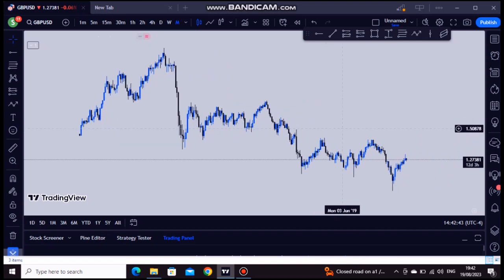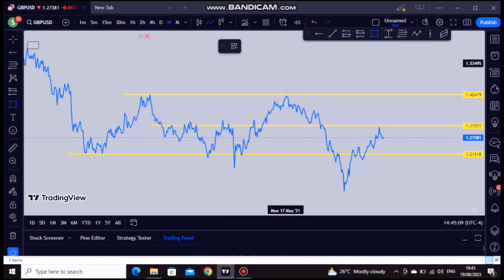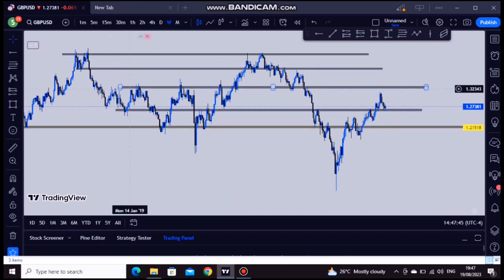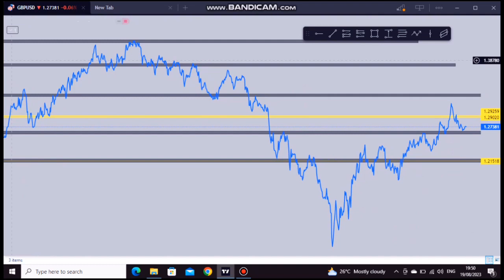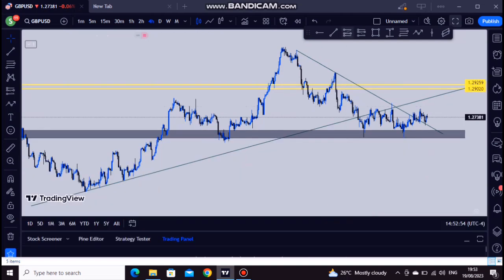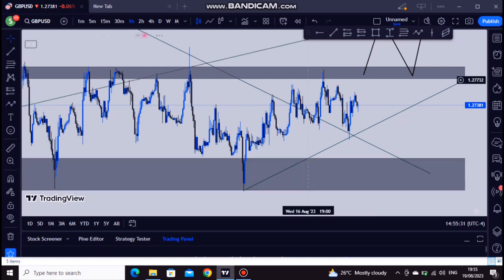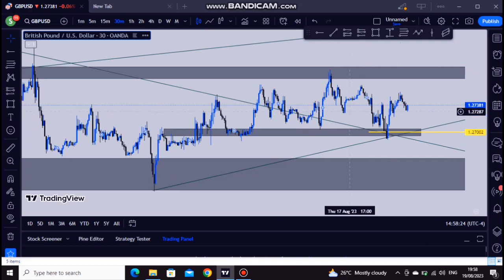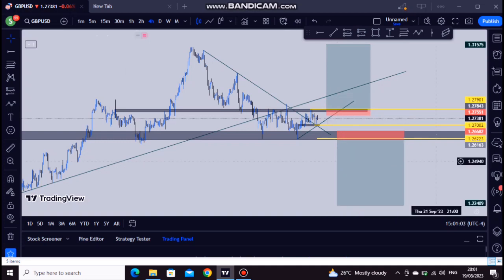How to Analyse GBPUSD, EURUSD, USDCAD, USDJPY & DXY Chart + GBPUSD "Weekly Forecast"